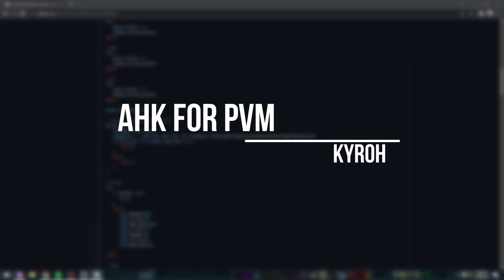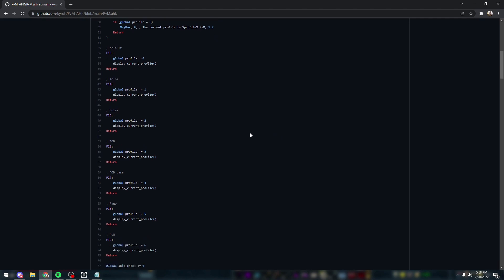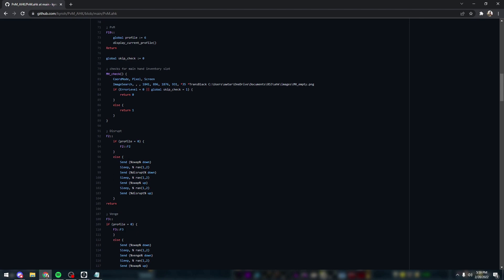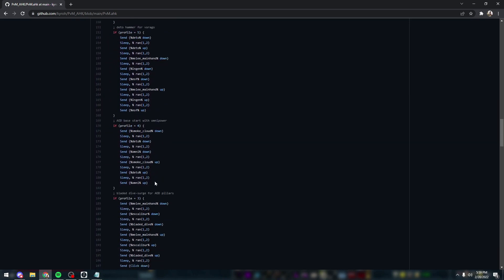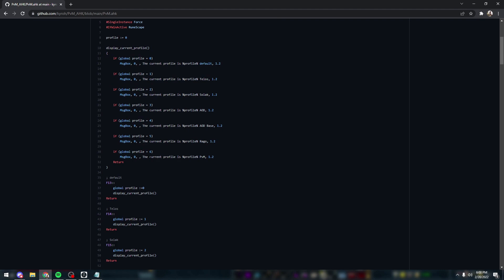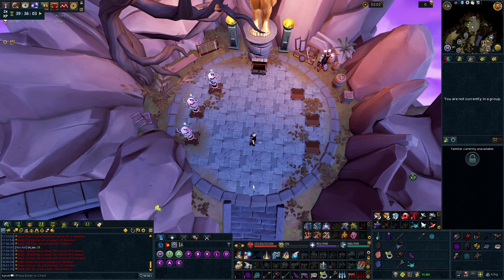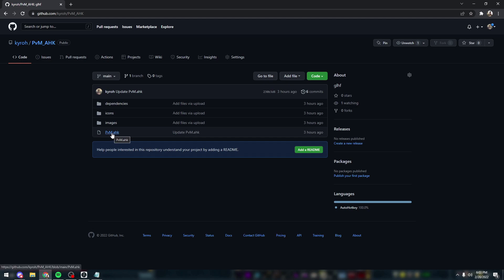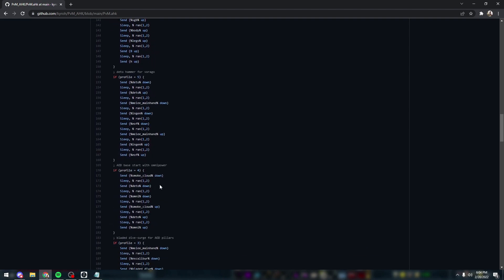How to use AHK for Runescape (re-uploaded)